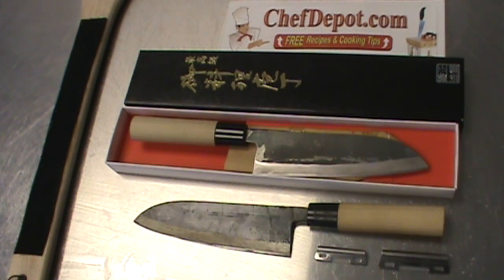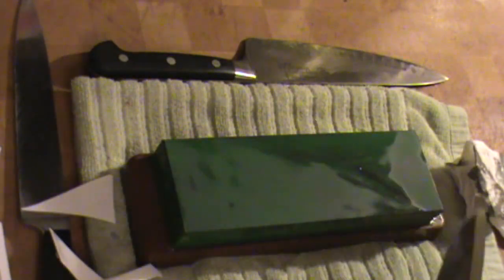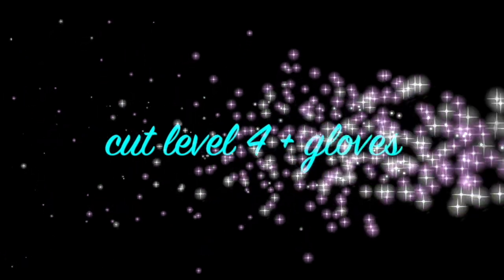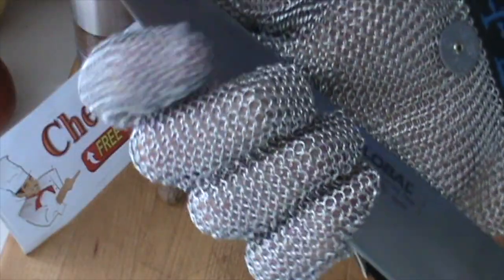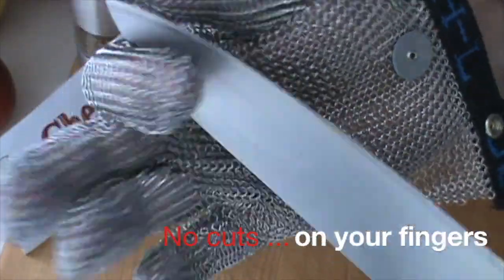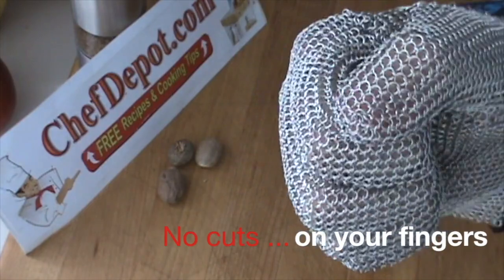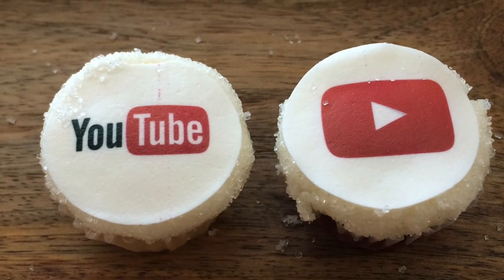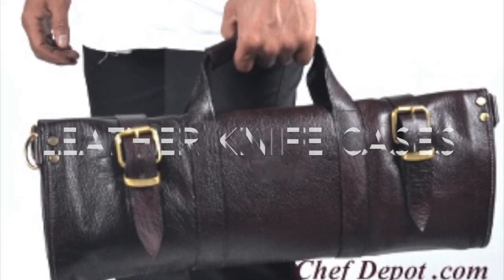kitchen equipment Chefs tools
Correct knife sharpening angle get you the Razor sharp knives, perfectly balanced functional art, made in Japan Chopping blocks ; made in USA. Enhance your kitchen equipment Chefs tools.